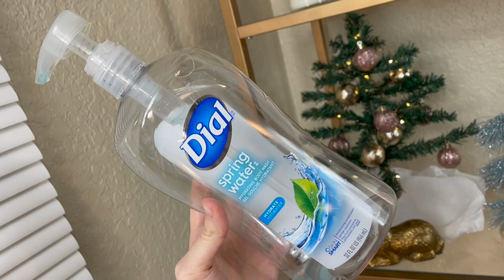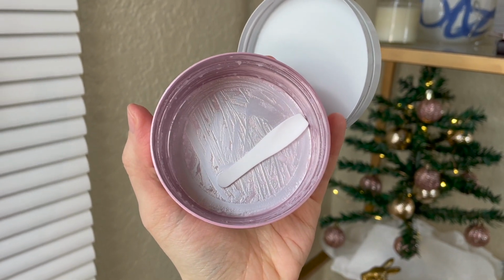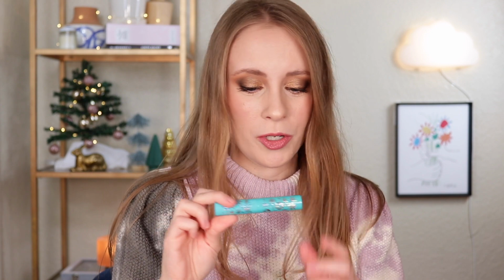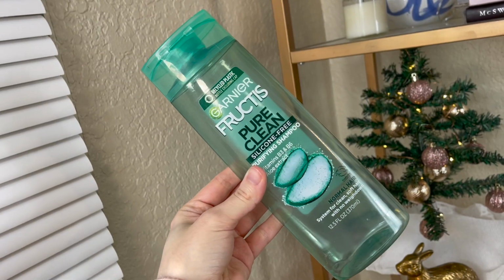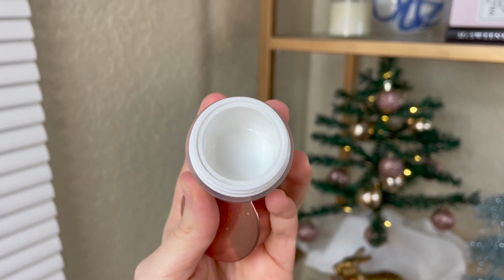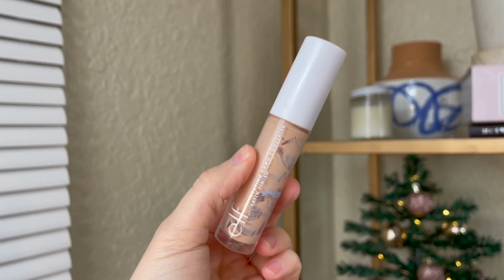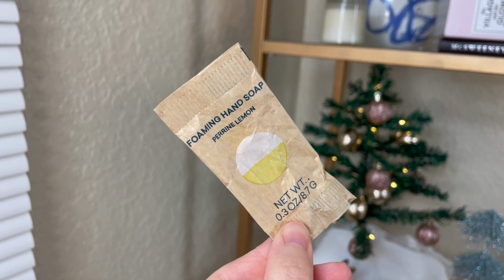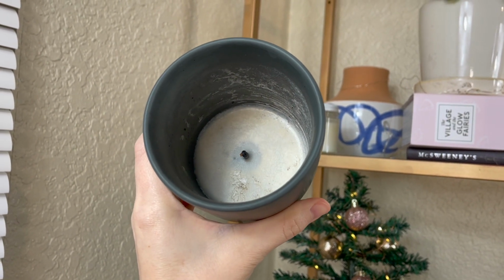BIG YEAR-END EMPTIES: 20 Products I've Used Up Recently 🗑️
My last empties of 2022! These are the 20 products I've used up in the last few months!

☁ PRODUCTS MENTIONED ☁
Products marked (*) were received in PR. Thank you for supporting my channel!

—Whole Blends Oat Delicacy I prefer:
*Flower Beauty Forever Wear Winged Liner (Dark & Stormy):
*Lawless Forget The Filler Overnight Lip Plumping Mask:

⊛ Eyeshadow: ABH Sultry
⊛ Lip: Kaja Let's Chill
⊛ Sweater: Madewell (thrifted)

☁ FAQ ☁

⊛ Skin type? Combo/dry & acne prone
⊛ How old are you? 28
⊛ Camera & lens

☁ ABOUT ME ☁

☁ CRUELTY FREE ☁

On my channel I try my best to only feature brands that don't test on animals. Here are my most trusted cruelty-free brand lists & resources: